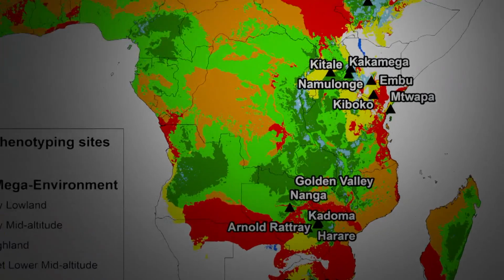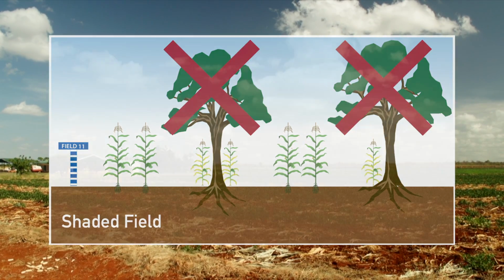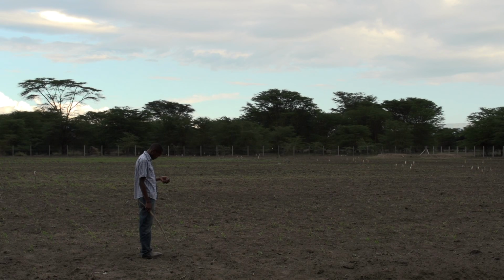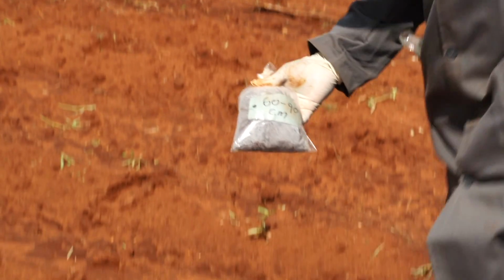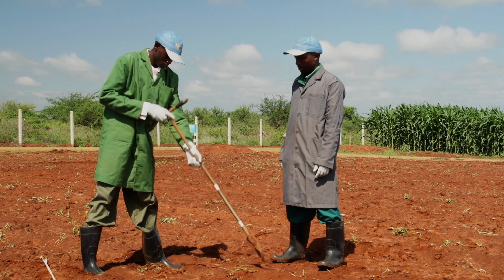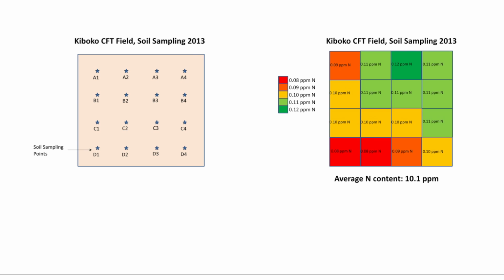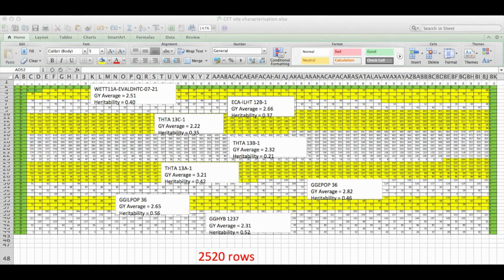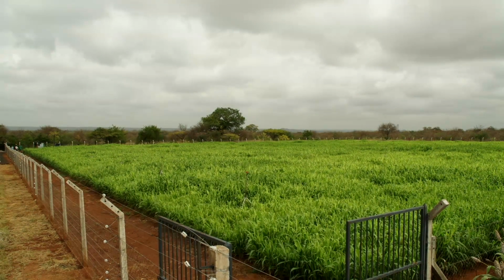Part 2 of 4: Site management for nitrogen-use-efficient maize trials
Guidelines for maize breeders on the steps in selecting, establishing and managing a low-nitrogen screening site. The guidelines will allow researchers to carefully manage stress levels and collect data in a standardized and timely manner. Among others, key considerations include site size, soil type and texture, access to irrigation, and a site with few pests and diseases.